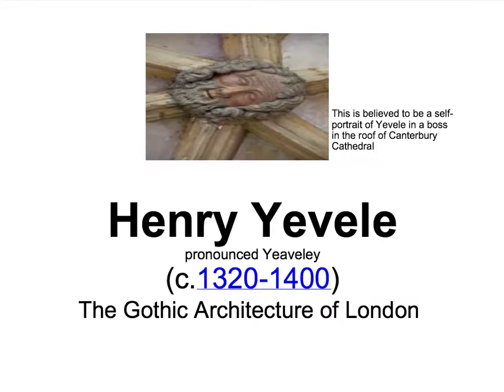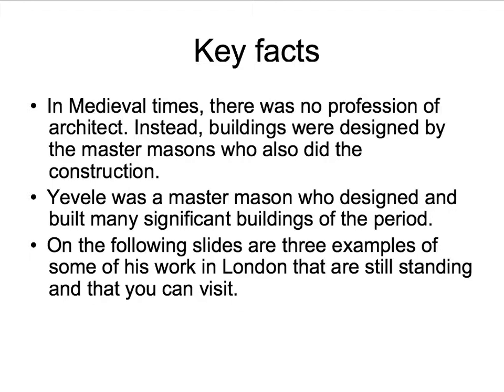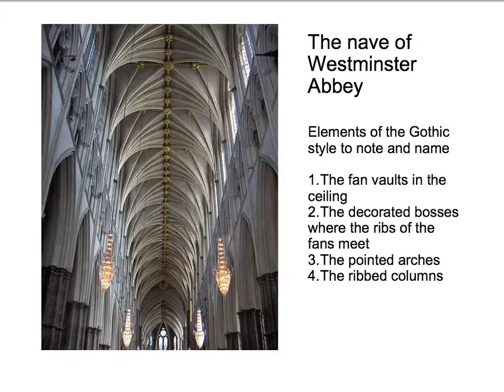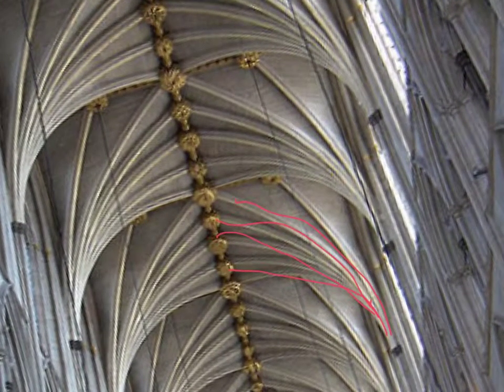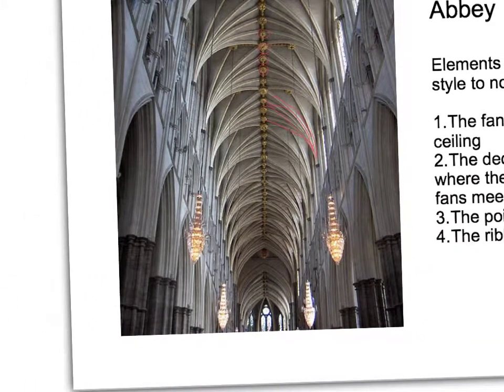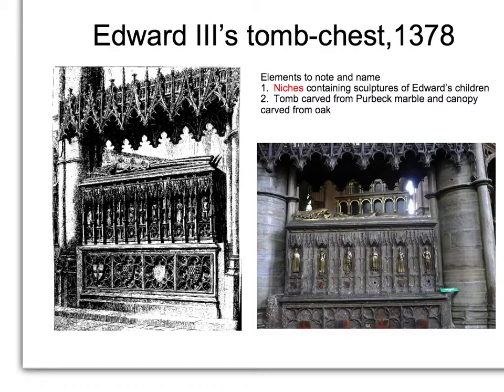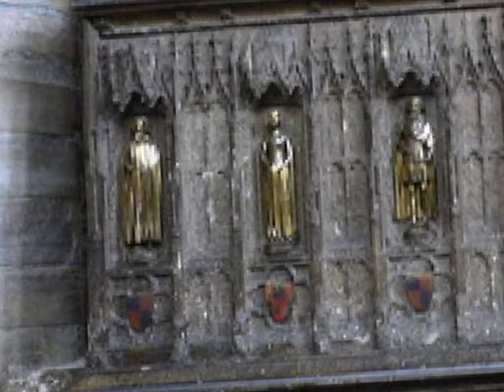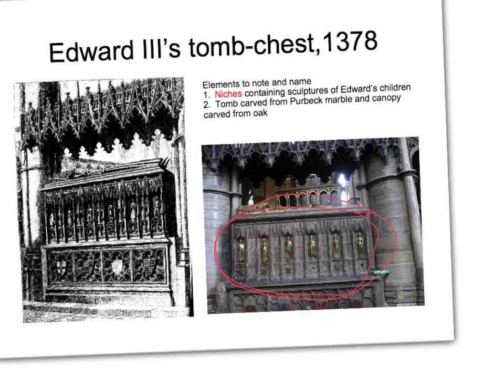Made with Explain Everything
henry yevele